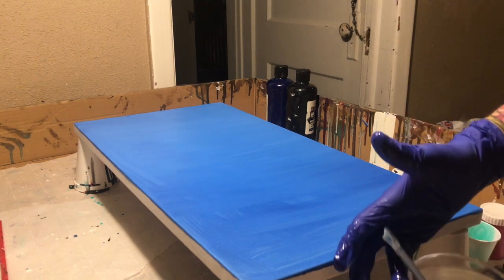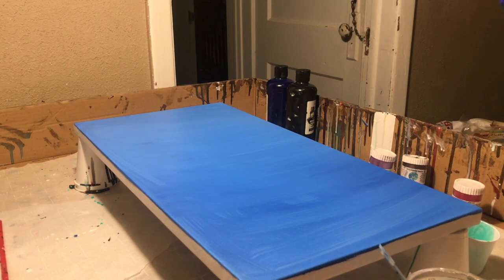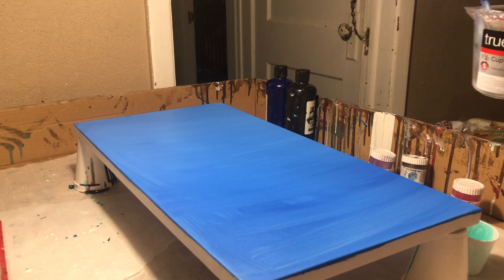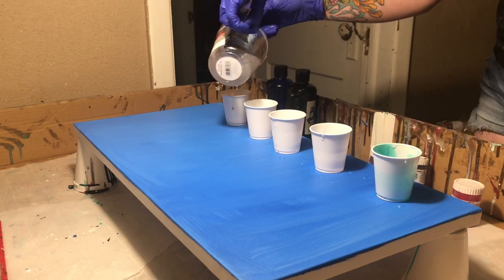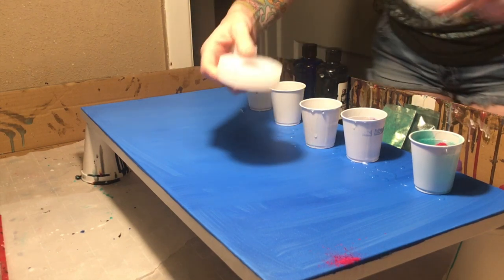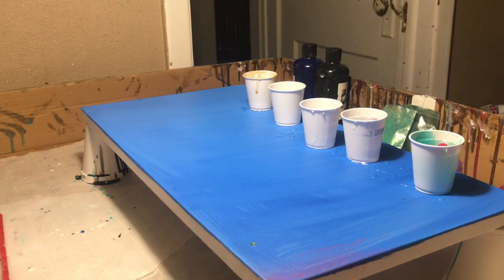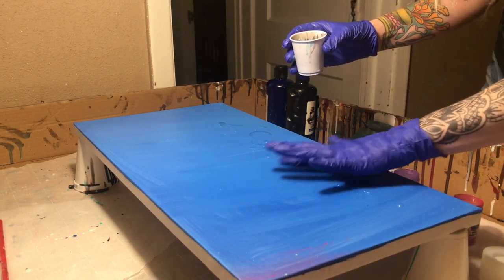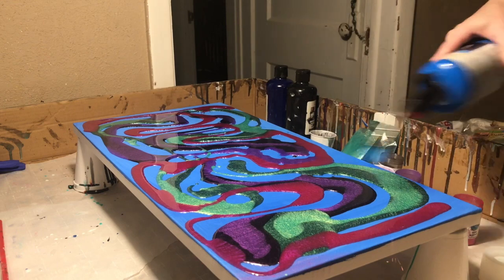Peacock Resin Pour using Le Rez pigment Powders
hi Everyone today in my resin pour I'm using Peacock colors and Le Rez pigment powders! I've used these colors before and i loved how they turned out so i decided to make them on a larger canvas! let me know what you all think of the piece! not sure yet but i may do a second layer!

Supplies I used:
Amethyst dreams by le rez
deep purple by le rez
warm magenta by le rez
lime and dark green bath bomb mica powders
blow dryer and straw
torch
dixie cups
12in x 24in canvas